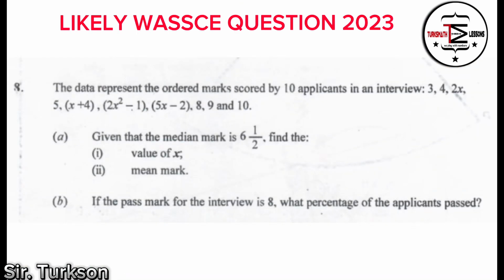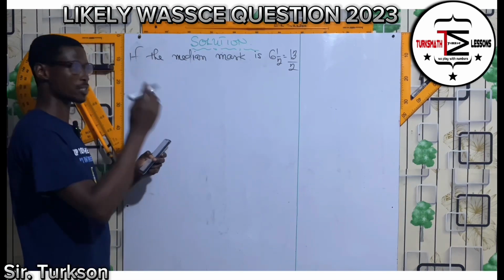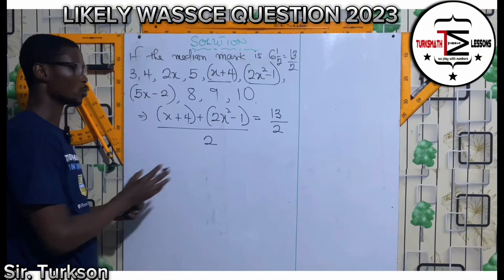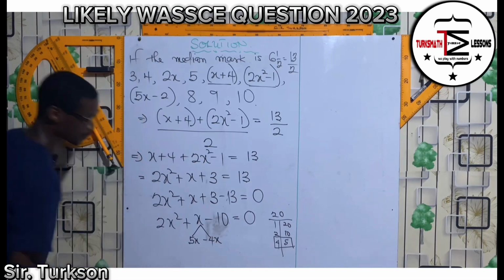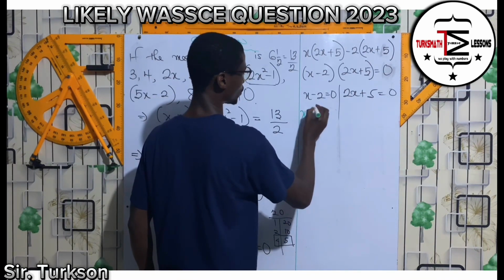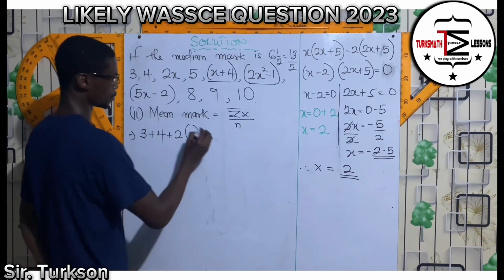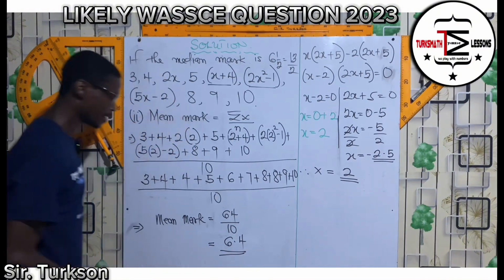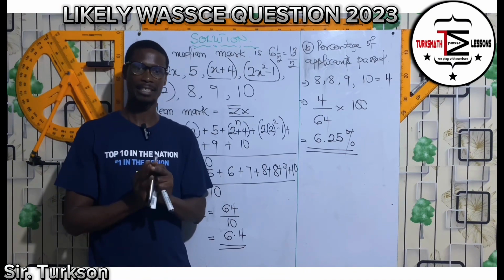LIKELY WASSCE MATH. QUESTION .